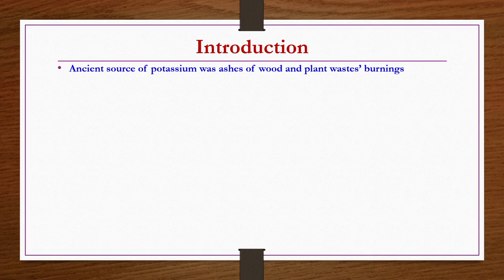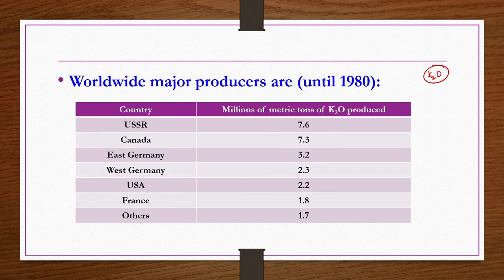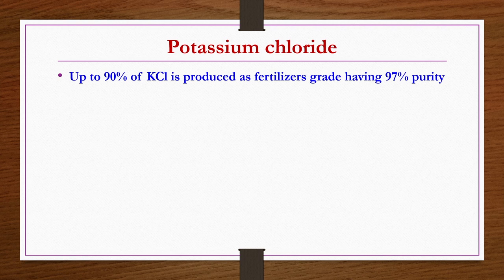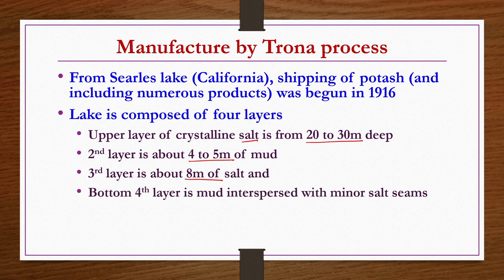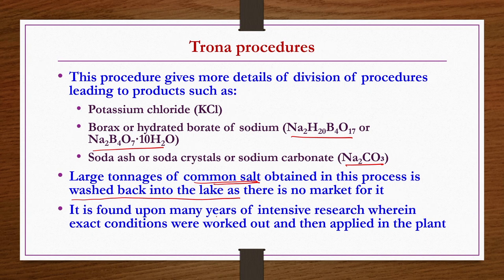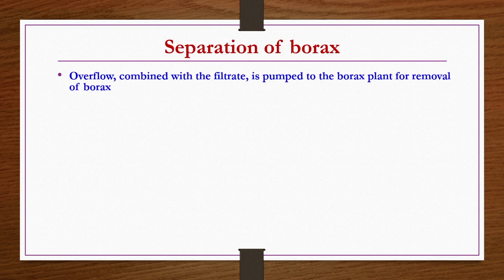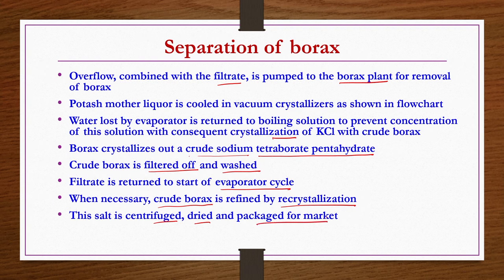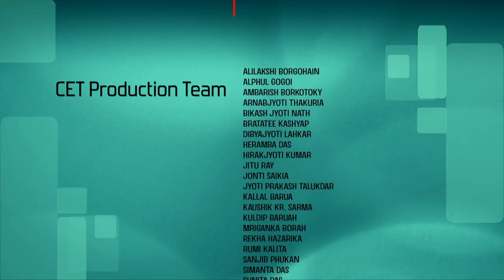Lec 21: Potassium Industries